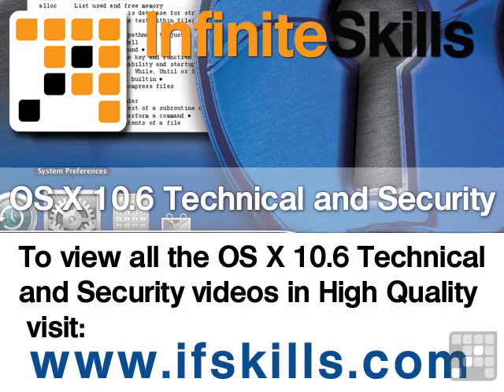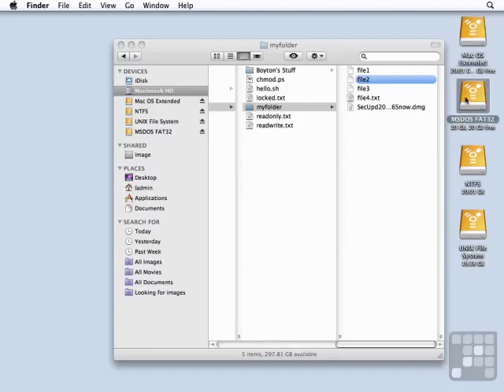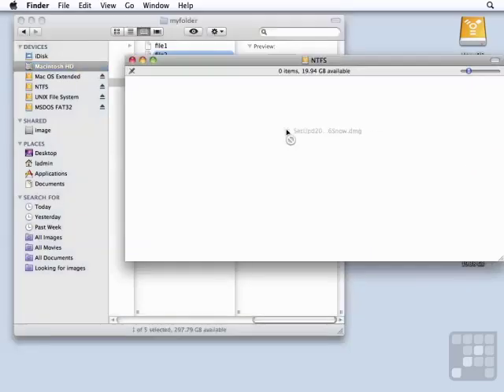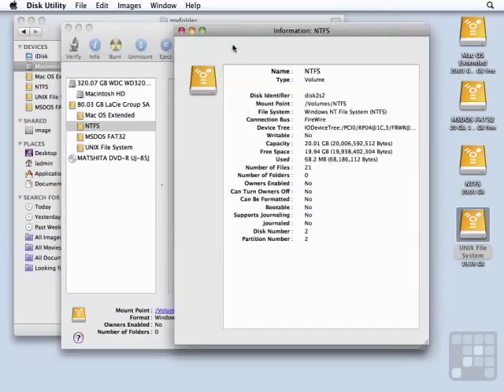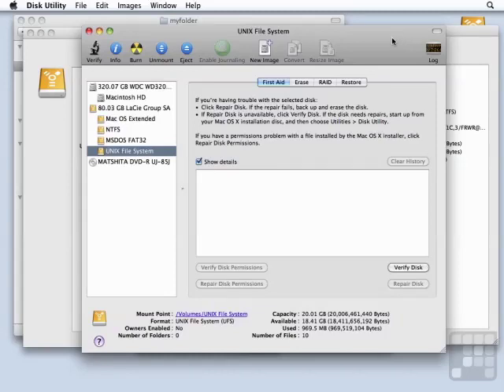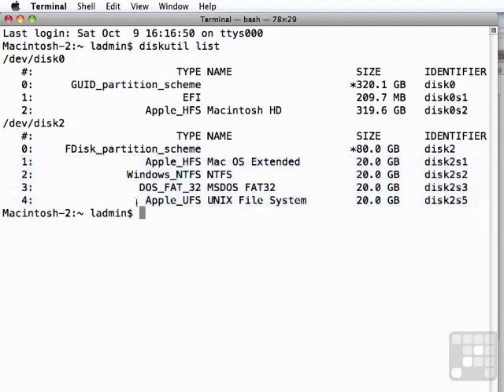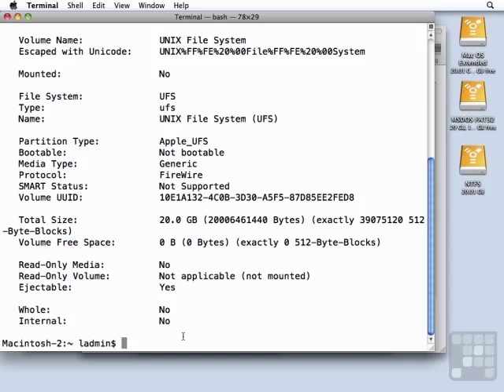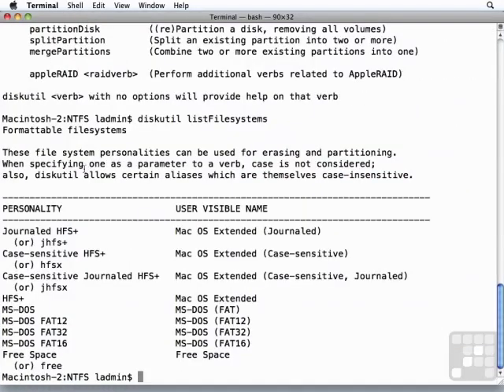Mac OS X Tutorial - Using the Apple Disk Utility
Want all of our free OSX Server videos?

This Mac OS X Disk Utility Tutorial is taught by a leading Apple training, this is just a short extract from the full course. Learn how to use the Disk Utility on all different file systems to repair and format hard drives YouTube